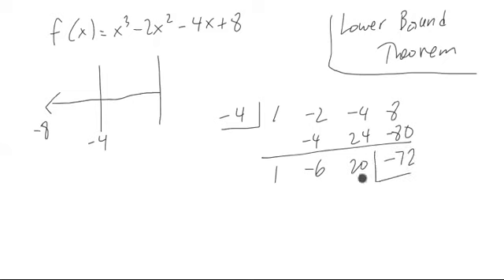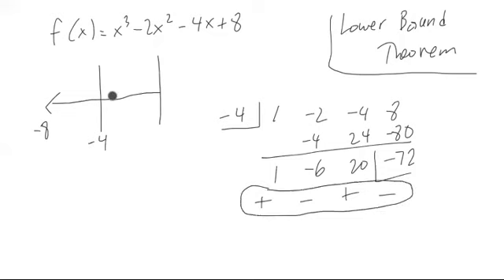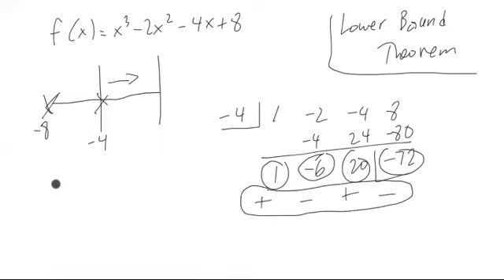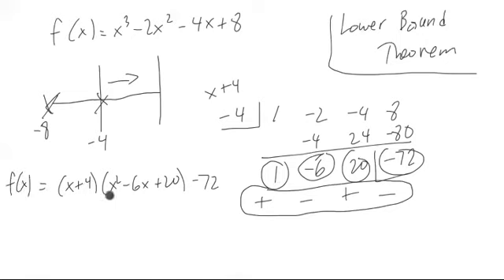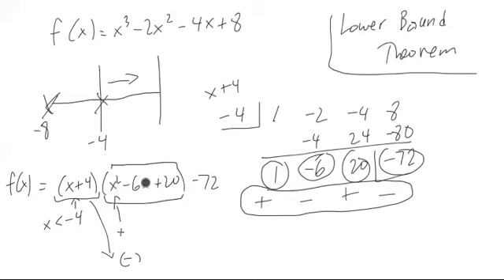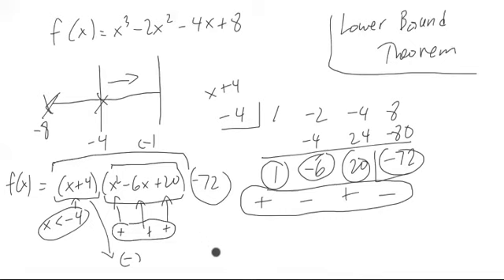Lower Bound Theorem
This video illustrates how we can narrow down our search for zeros of a polynomial by finding a lower bound.